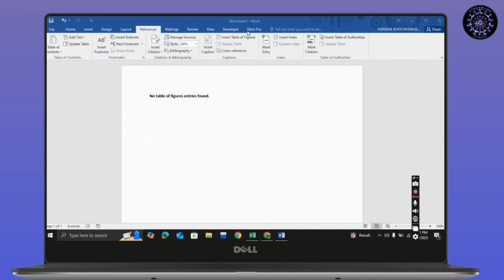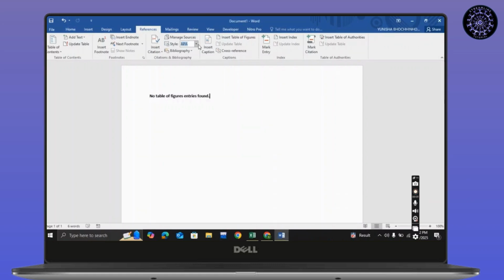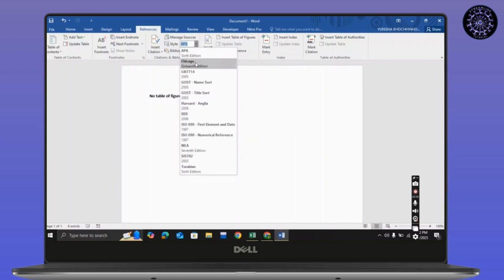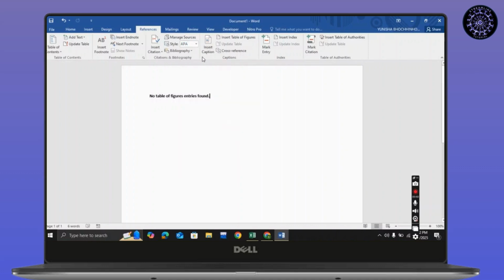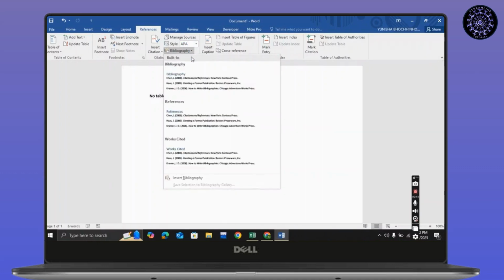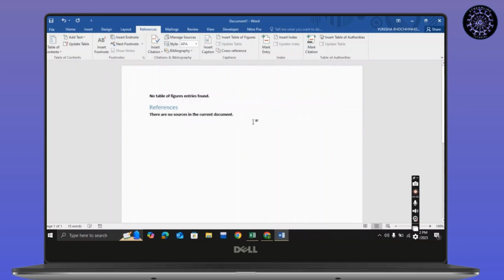How To Perform Referencing In Microsoft Word Super Simple!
Welcome to our easy-to-follow guide on "How To Perform Referencing In Microsoft Word"! Whether you're a student, researcher, or professional, proper referencing is crucial for your documents. In this video, we'll walk you through the simple steps to reference sources correctly in Microsoft Word. From setting up citations to creating a bibliography, you'll learn everything you need to know to make referencing easy and hassle-free in Word.

Timestamps: 00:05 Introduction to referencing in Microsoft Word
00:25 How to insert citations in Microsoft Word
00:45 How to create a bibliography in Word
01:05 Quick tips for referencing sources in Word
01:25 How to manage and edit references in Word

What you'll learn:

How to insert references in Word
How to manage citations and references
How to create a bibliography in Microsoft Word
How to use citation styles like APA, MLA, and Chicago in Word
How to edit or update references
How to make referencing simpler in Microsoft Word